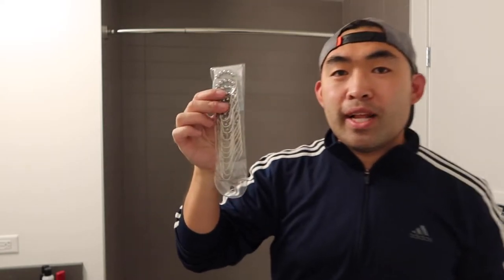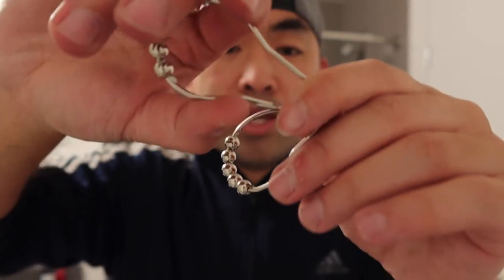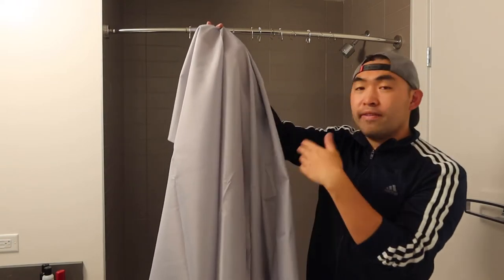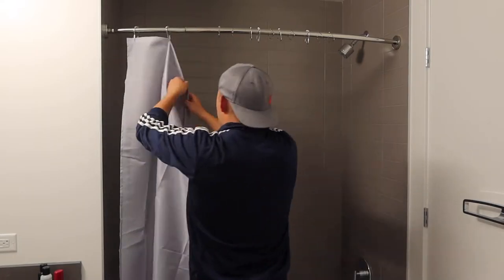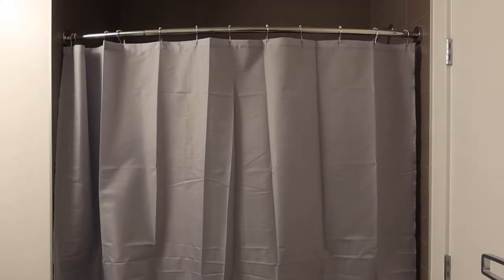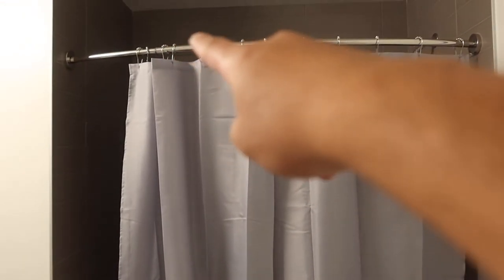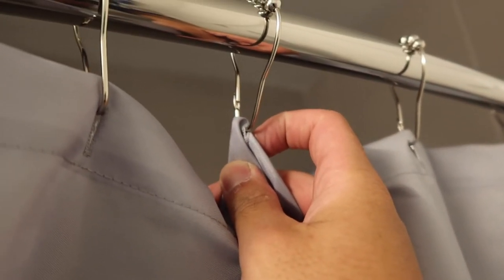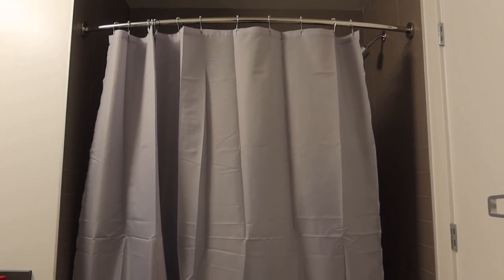Should You Buy? Amazer Shower Hooks & Titanker Shower Curtain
Are you in search for the best shower curtain & shower hook for your shower? Check out the video to find out if this product is for you!

If you want:
Amazer Shower Hook
Titanker Shower Curtain